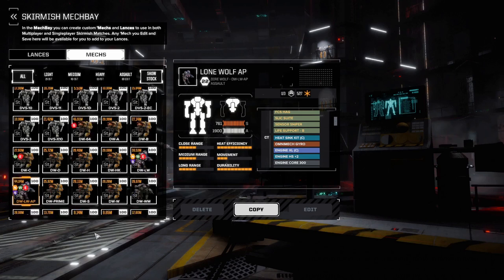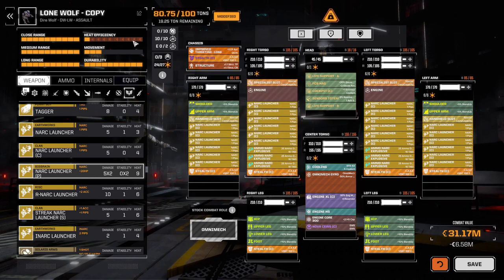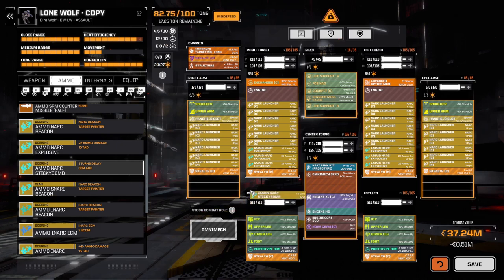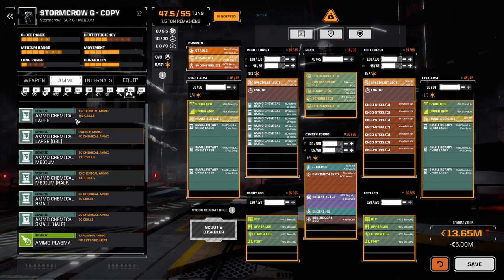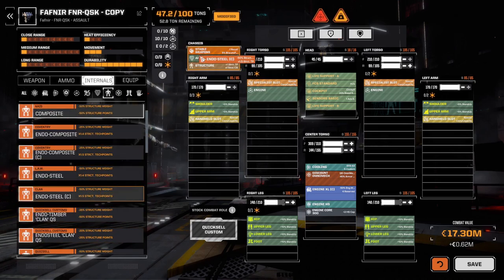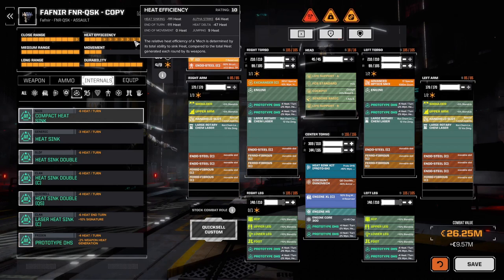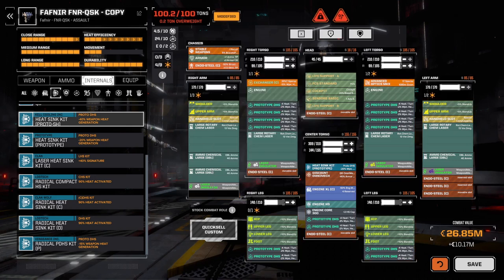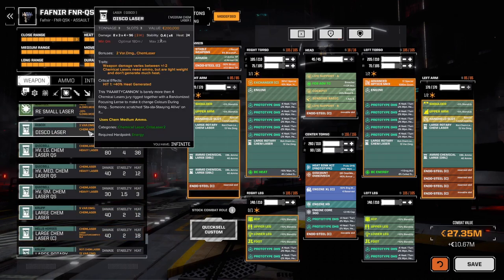Troll mech builds - Roguetech HHR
In this Mechbay Talk, I show 3 builds that I was never able to do in game. But would be completely bonkers